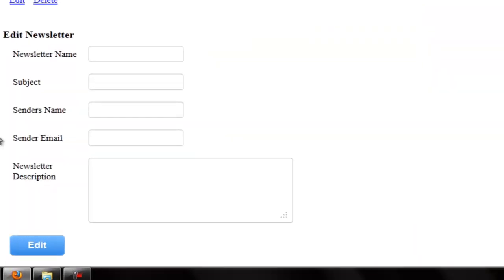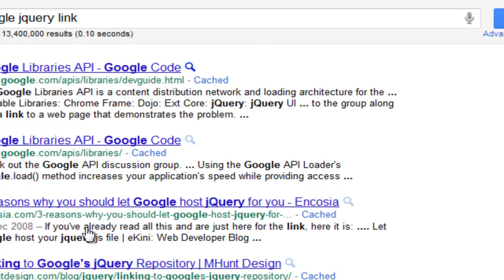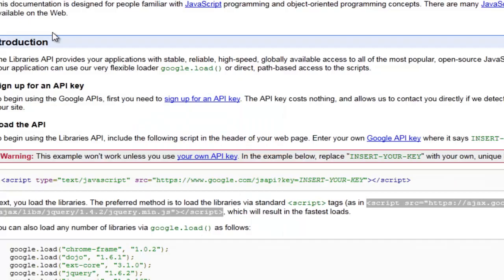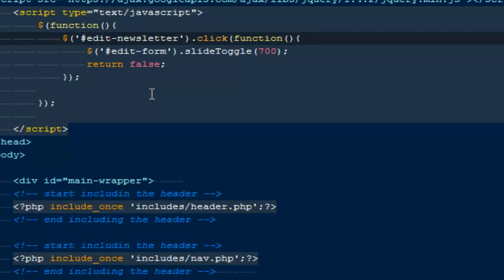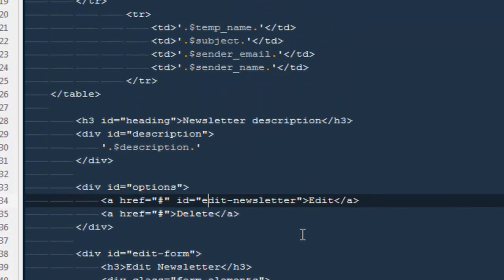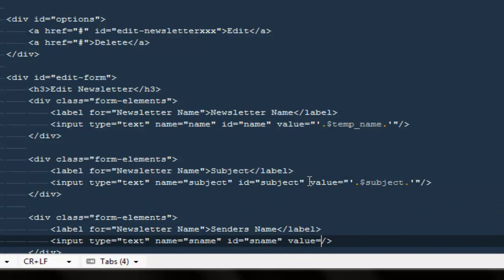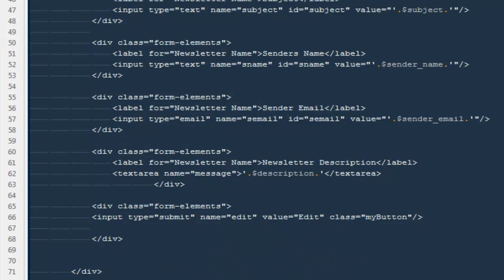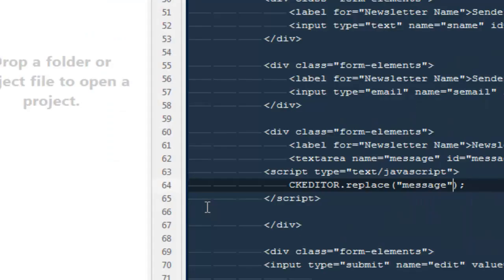Php and mysql based newsletter system part 8.3 :- Completing the edit form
Today we will move forward and pre fill our form with newsletter data and will allow user the option edit and save changed accordingly